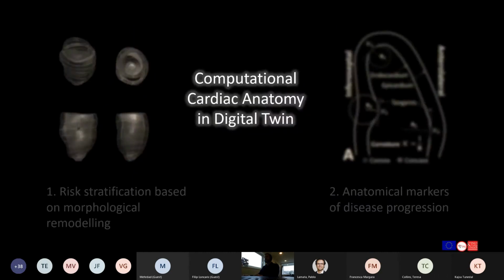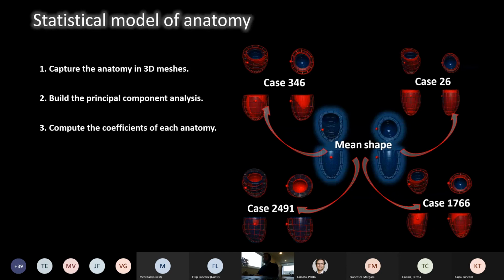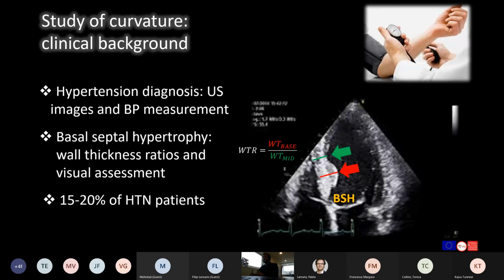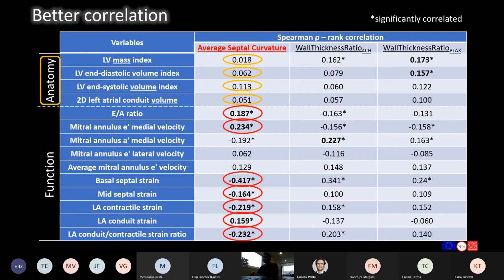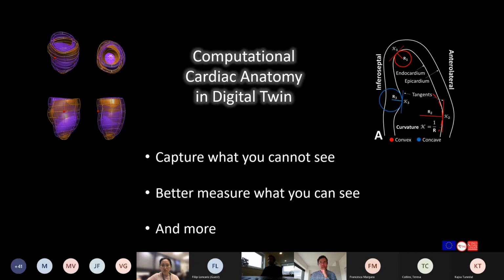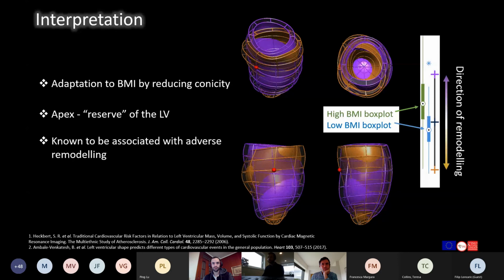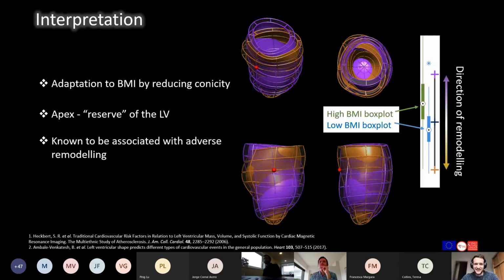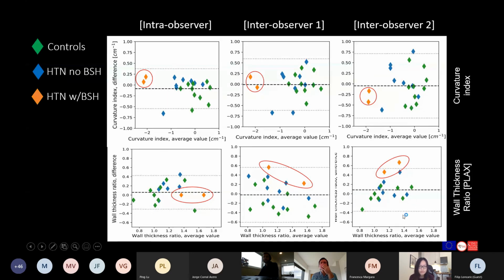PIC Winter School - Maciej Marciniak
"Computational cardiac anatomy: novel shape biomarkers"
Talk by Maciej Marciniak in the PIC Winter School 2020